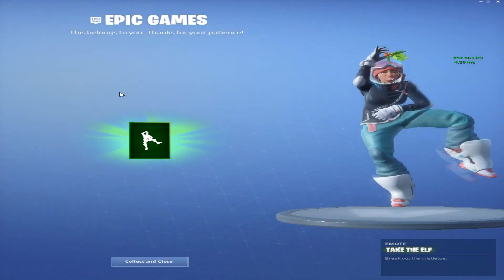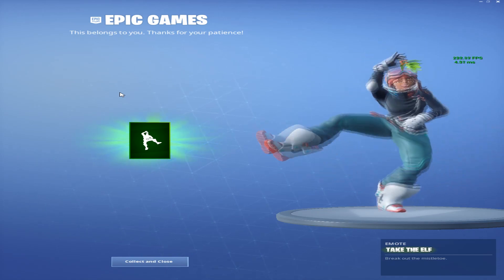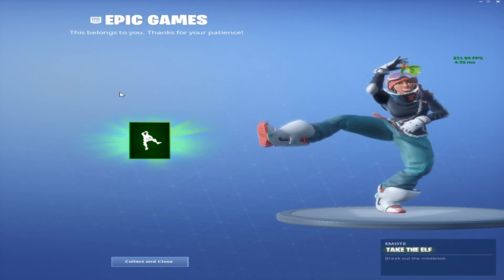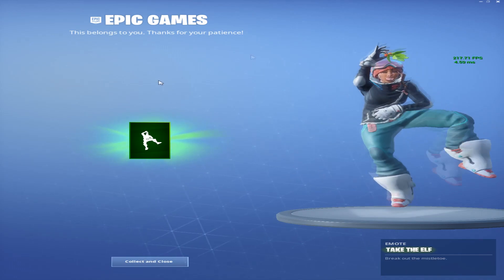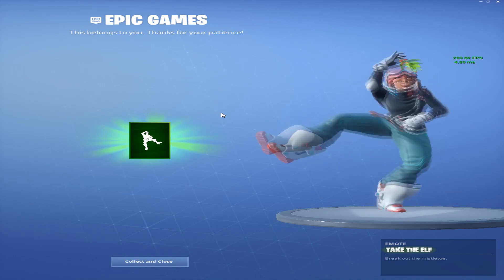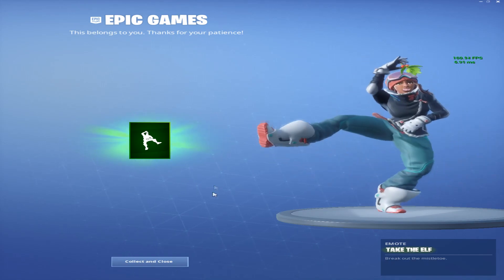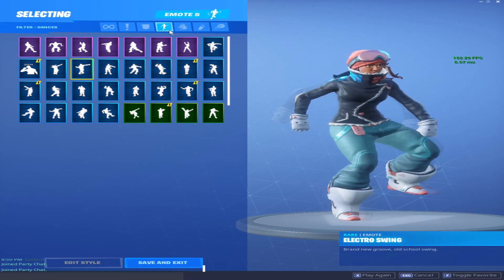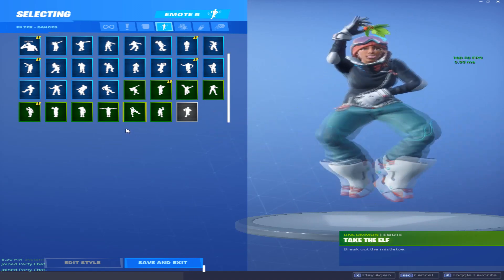TAKE THE ELF EMOTE IS IN THE GAME NOW! My method worked! (Take The Elf Emote)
Guys, my method regarding the Take The Elf Emote Worked.
Peace.

tags (ignore)
Fortnite
fortnite item shop
fortnite shop
fortnite season 7
new skins fortnite
new skins
new emote
item shop
faze
tfue
ninja
myth
leaks
season 7 leaks
fortnite leaks
fortnite leaks season 7
easy way to fix take the elf glitch
take the elf
take the elf emote fix